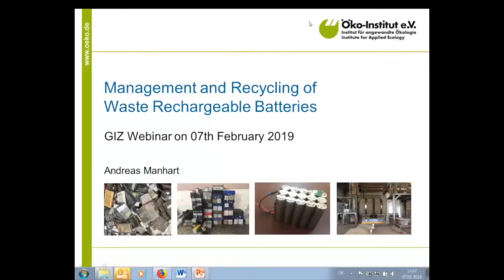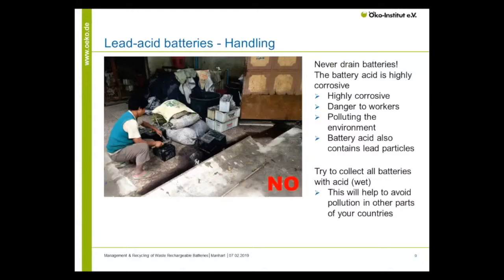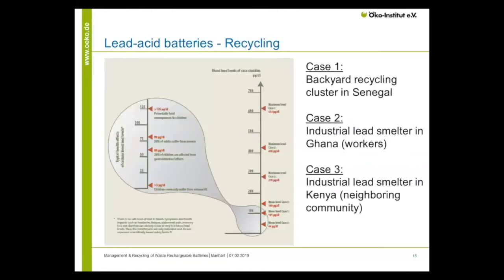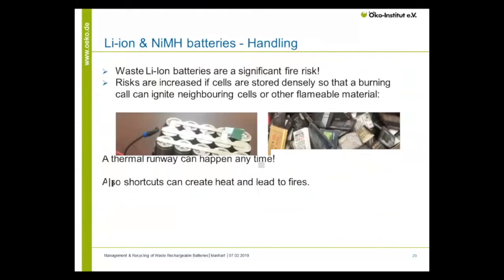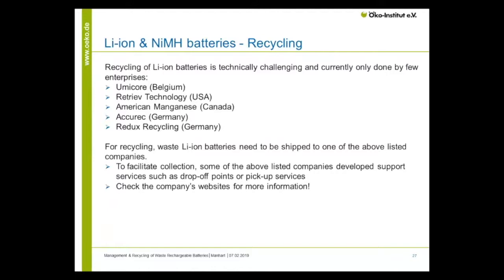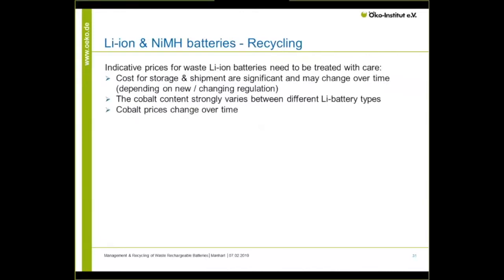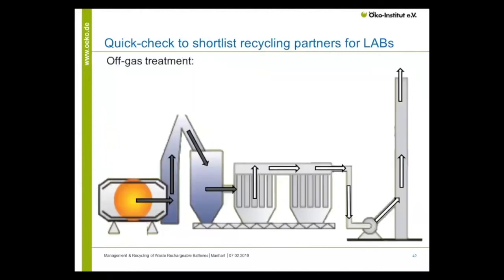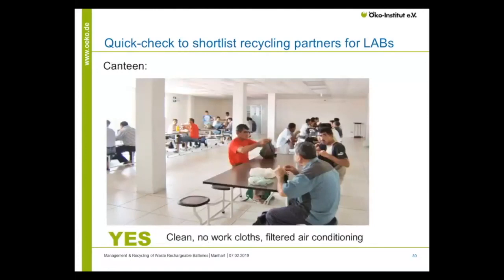Management of rechargeable batteries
GIZ webinar series for e-waste recyclers - Webinar #3

The content of this webinar includes answers to the following questions:
• What kind of different rechargeable battery types exist?
• How to best handle and store batteries?
• What are the different options for recycling and selling batteries?
• What are the target materials for recycling?
• What do I have to take into account when looking for downstream partners?